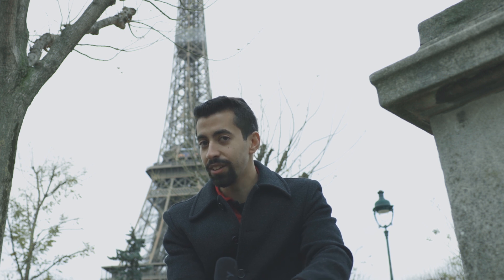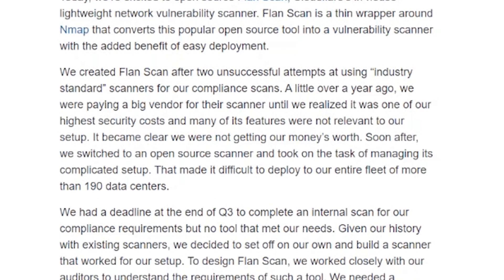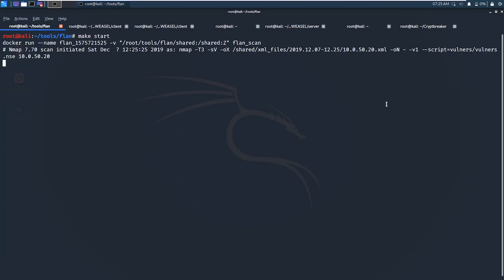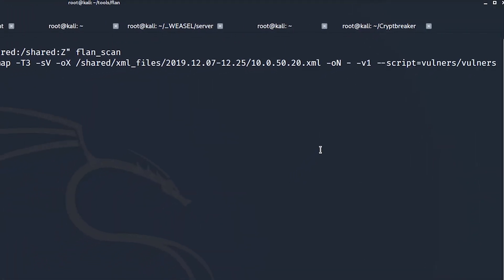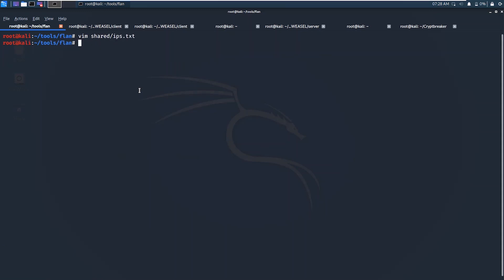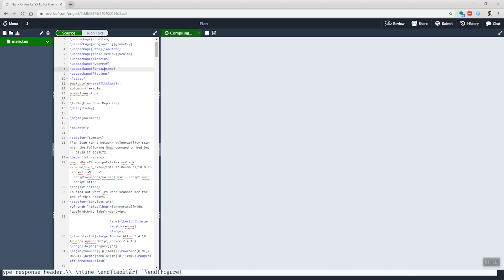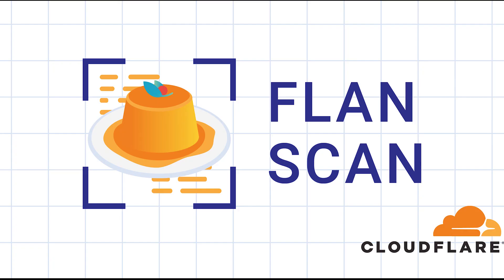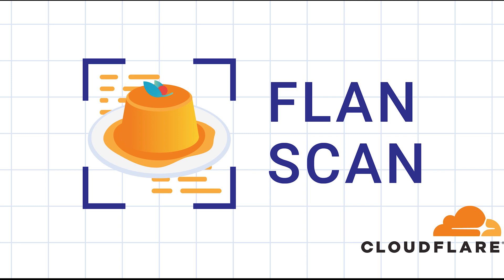Vulnerability Scanning with Cloudflare's FlanScan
Our choices for true Enterprise level vulnerability scanners is limited. CloudFlare just released a new tool called FlanScan! Let's take a look to see if this is a viable alternative!